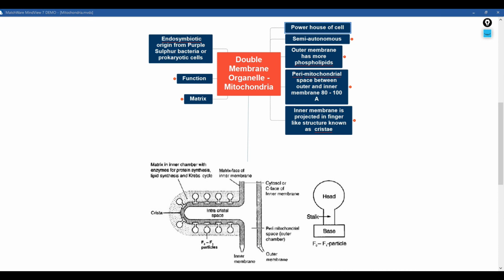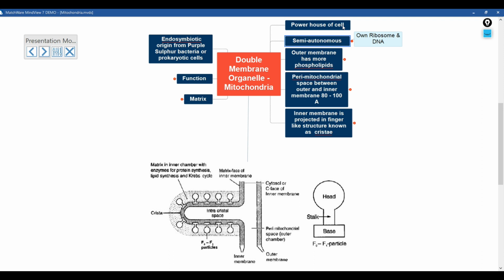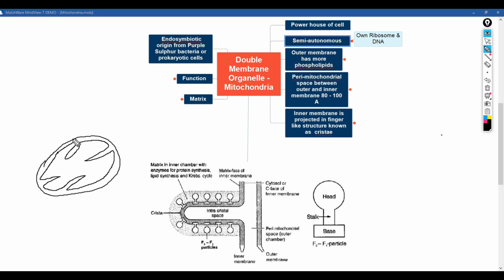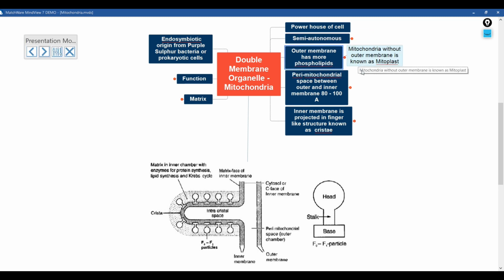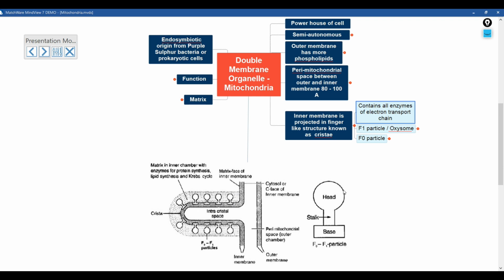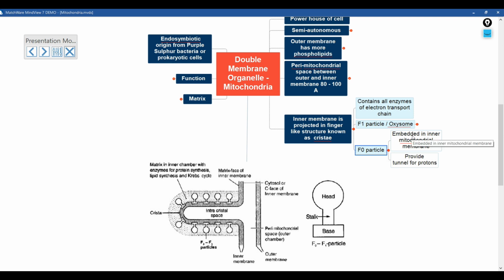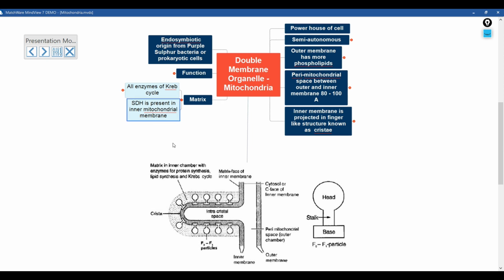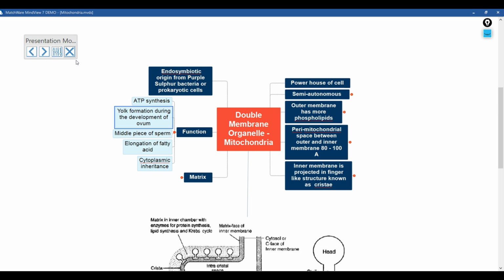Mitochondria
Structure and Functions of Mitochondria is discussed from NEET perspective